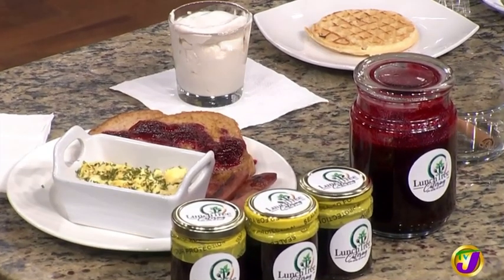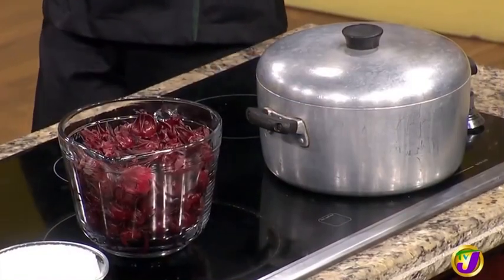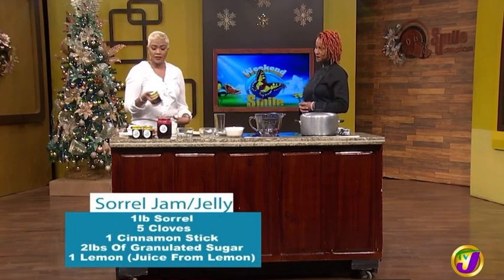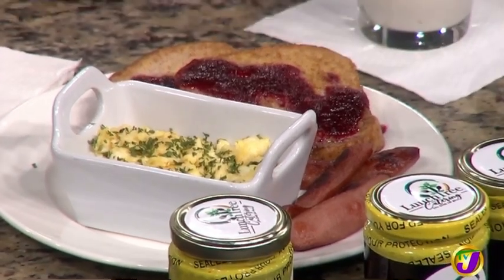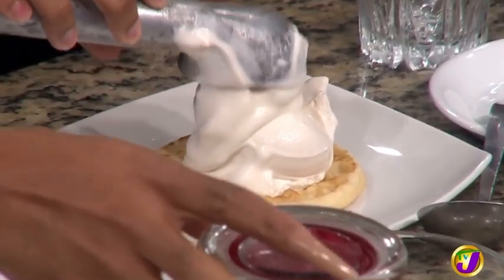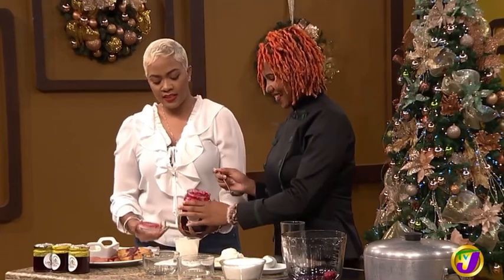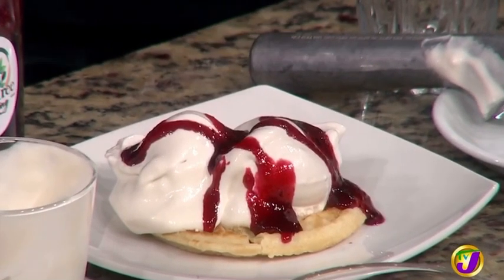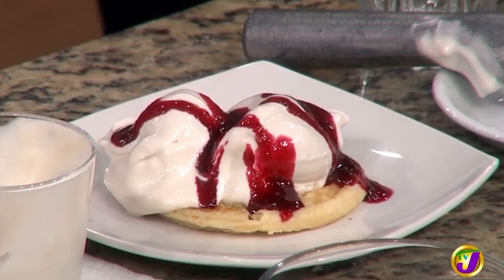Appearance on Weekend Smile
Saturday, December 11, I made an appearance on TVJ's, Smile Jamaica "Weekend Smile" where I shared the recipe to my sorrel jelly/jam.

Recipe

1lb sorrel

5 cloves

1 cinnamon stick

2lbs of granulated sugar

1 lemon (juice from lemon)

In a pot

Add all your ingredients

Add water making sure it's an inch below sorrel.

Bring to a boil then reduce heat to low and allow to simmer and cook for 10-15 minutes. Then remove pot from stove.

To determine how much sugar you'll use, remove sorrel pulp from pot and into a measuring cup. Draining most of the liquid.

Once you have measured all your pulp then you now know how much sugar you'll need.

1 cup of pulp, 1 cup of sugar, 2 cups, 2 cups sugar...

Remove cloves and cinnamon stick.

Add your pulp and liquid to your blender or food processor and blend, return to pot.

Add your sugar and put pot back to boil, lower heat again, stirring occasionally for approximately 10-12 minutes or until thick enough.

Now you can place your jelly into a jar, allow to cool completely, seal and refrigerate.

Recipe makes 4.5 cups of Jelly/Jam...